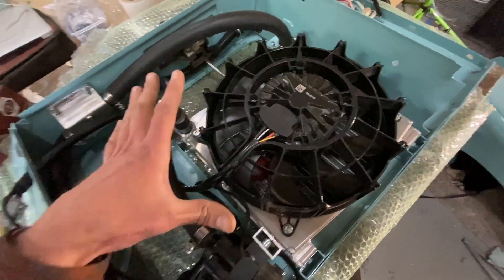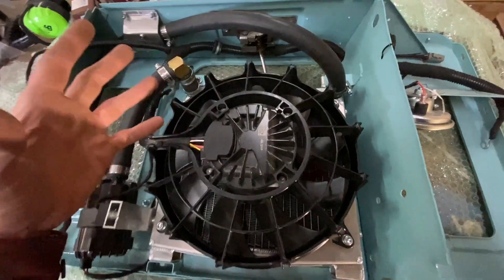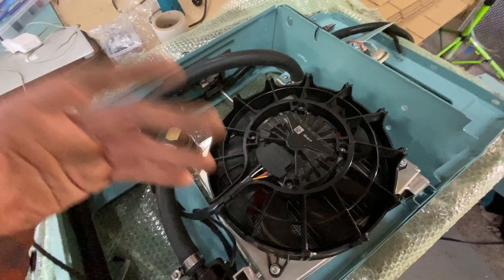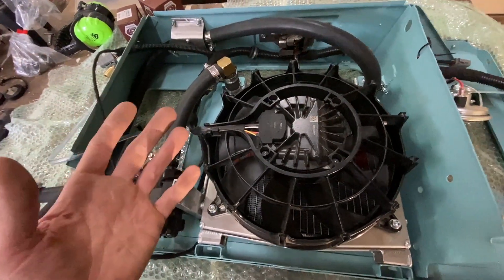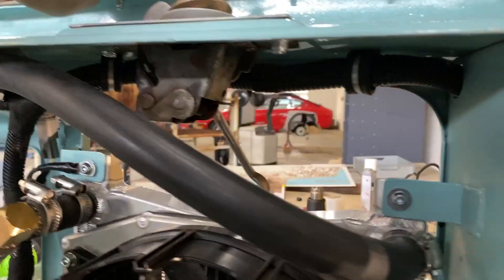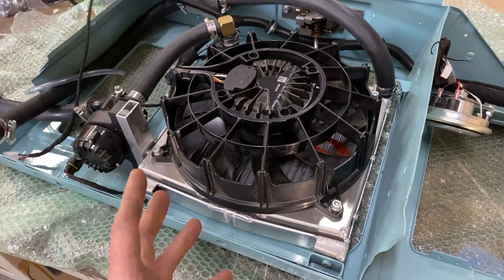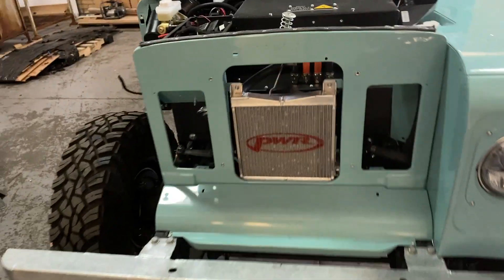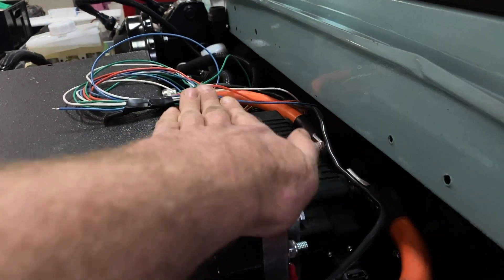Motor Cooling System || Electric Land Rover Conversion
The custom radiator and cooling system we use for our electric Land Rovers running Netgain Hyper 9 Motors